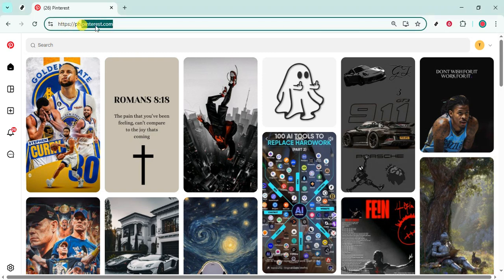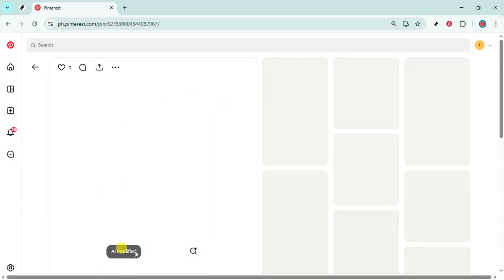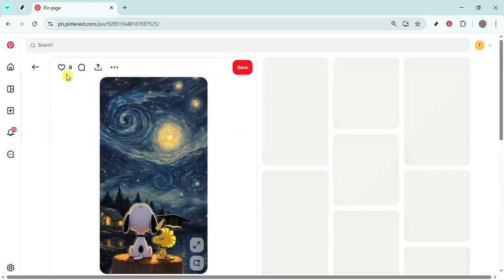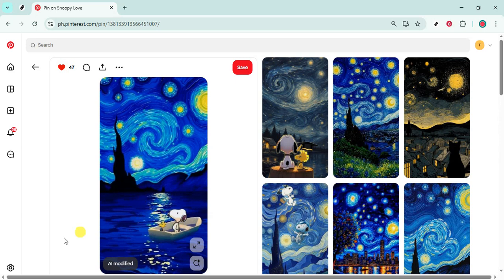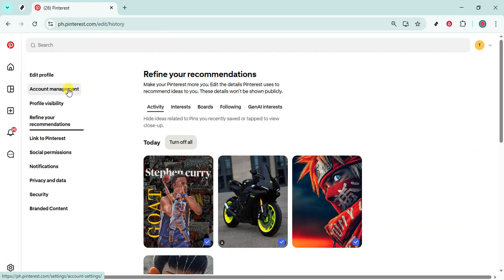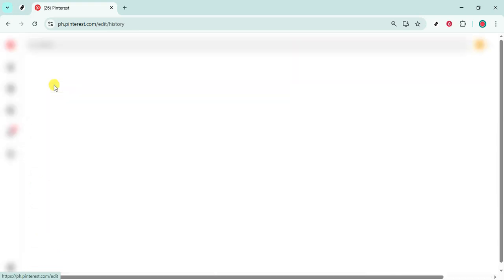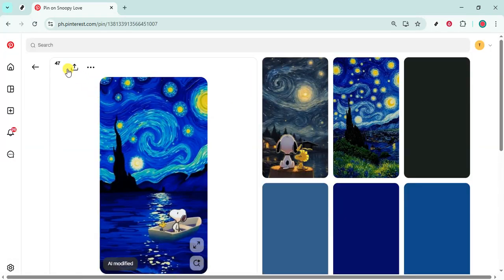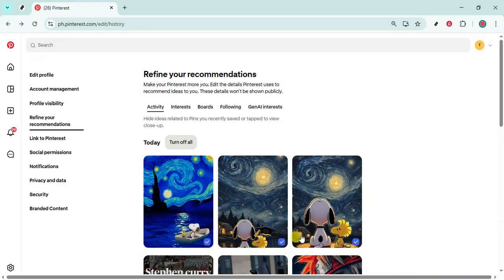How To See Liked Photos On Pinterest (2026) (Best Method)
How To See Liked Photos On Pinterest (2026) (Best Method) In this video, I’ll show you how to see liked photos on Pinterest step by step using the best method in 2026. If you want to view Pinterest liked pins or check your favorite Pinterest photos, this beginner-friendly guide is perfect for you. You’ll learn how to access your Pinterest likes history, see liked images, and manage Pinterest liked content easily. This Pinterest liked photos tutorial is ideal for beginners who want to track their favorite pins and enjoy Pinterest more efficiently.